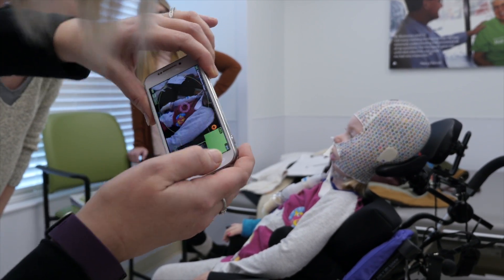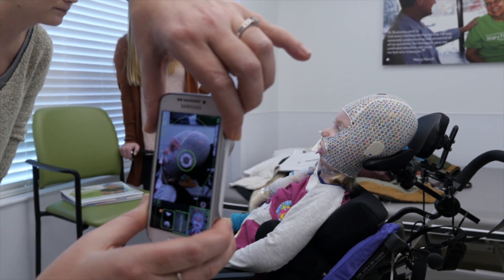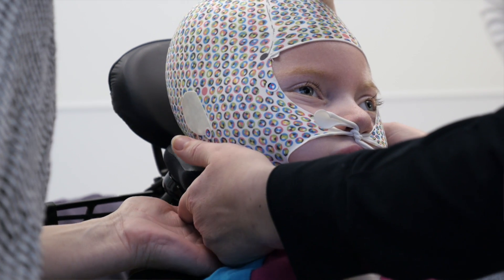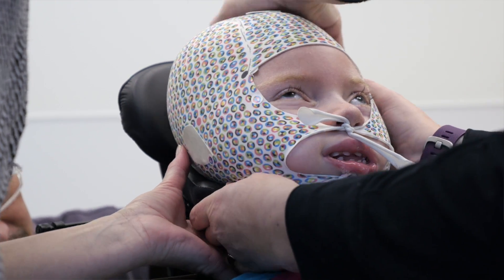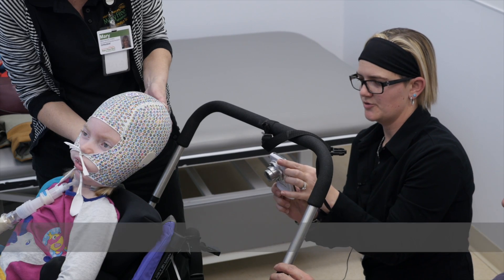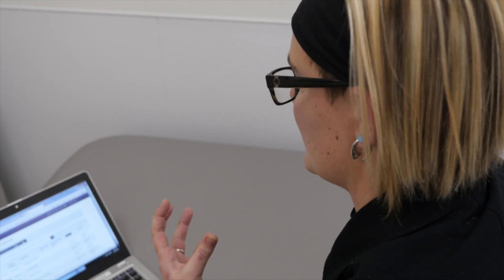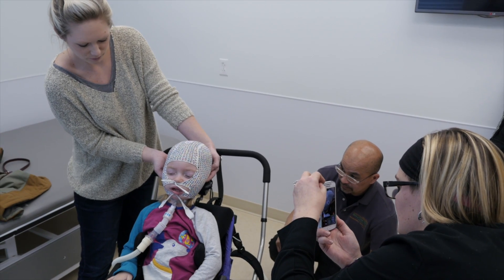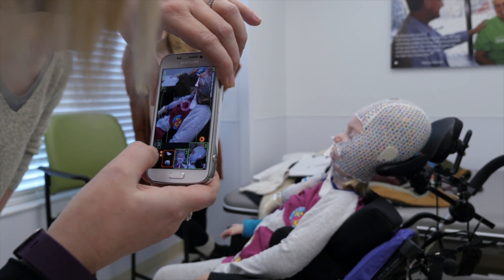Brand New 3D Imaging System Helps Mary Free Bed OrthoSeat Patient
Four-year-old Willow Geenen was diagnosed with spinal muscular atrophy Type 1 at five months old. Due to her low muscle tone, Willow's family has to assist her with the majority of her daily tasks - which includes sitting up so that she can interact with the world around her. In order to make those interactions as comfortable as possible, the Mary Free Bed Orthotics and OrthoSeat teams came together - and with the help of some cutting-edge tech - are designing something very special for Willow's Kid Kart. Check it out, and remember to AskForMary if you need rehabilitation.